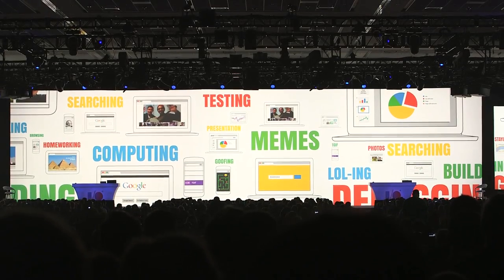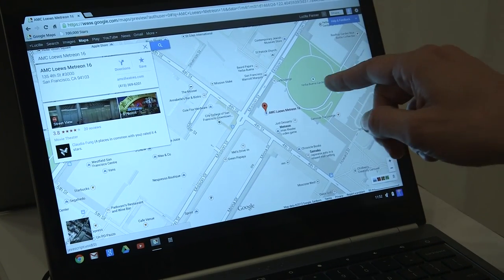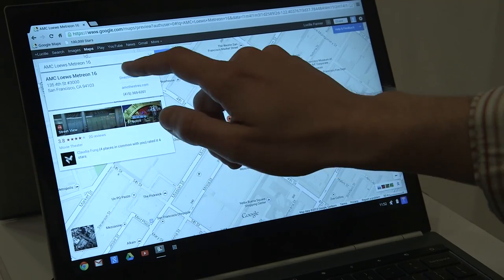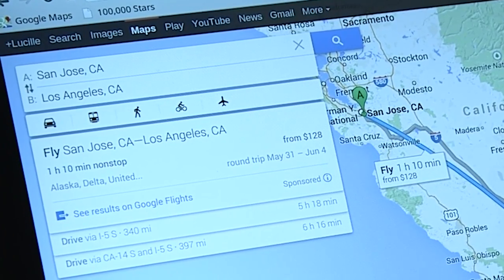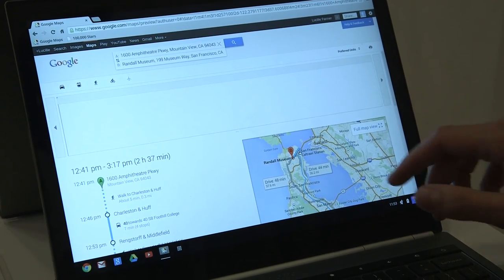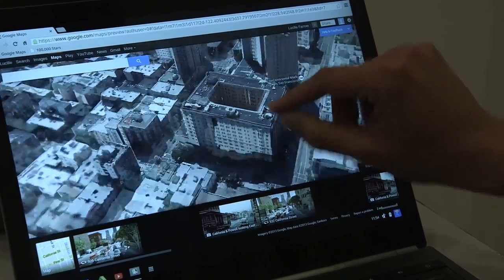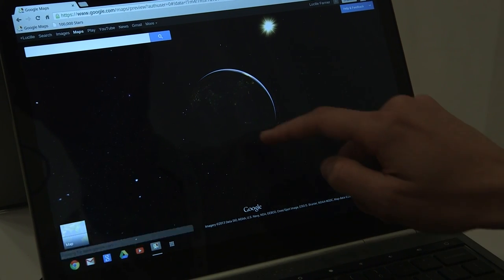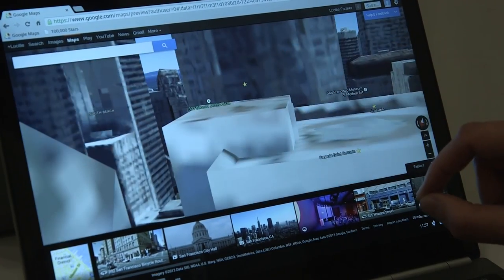Google Maps hands-on preview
Dieter Bohn checks out the new Google Maps at I/O 2013. More from The Verge: